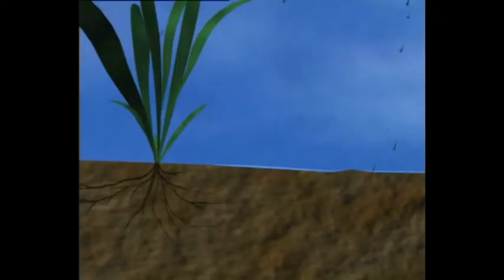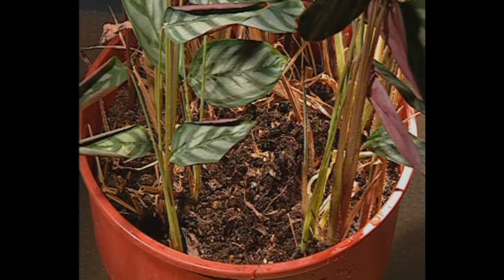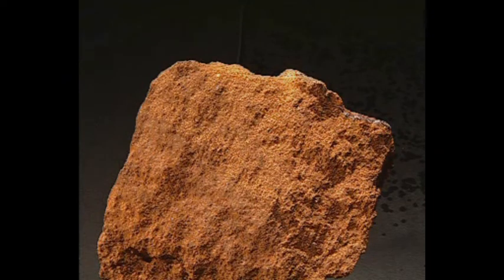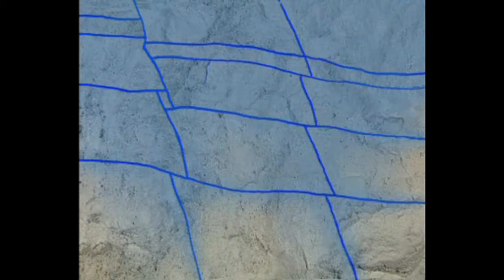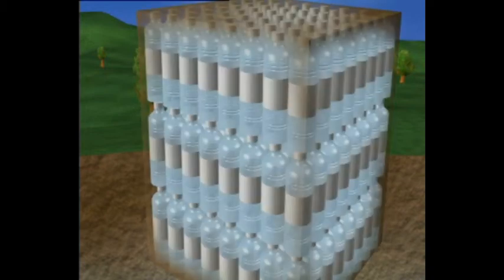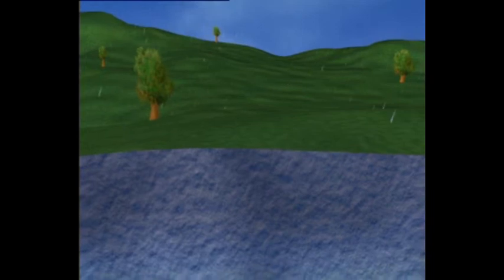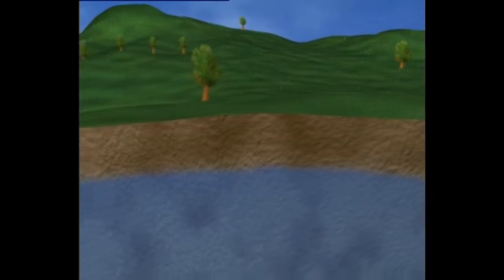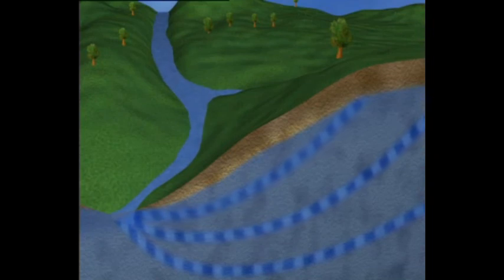Aguas subterraneas y vertientes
Video extraido desde "How rivers work: The Role of Groundwater. Produced for the UK Groundwater Forum."